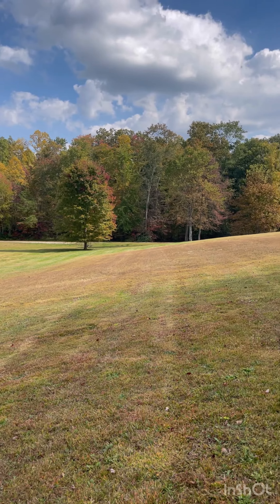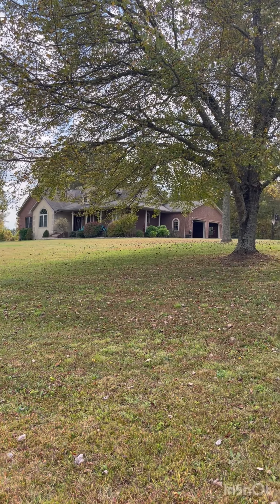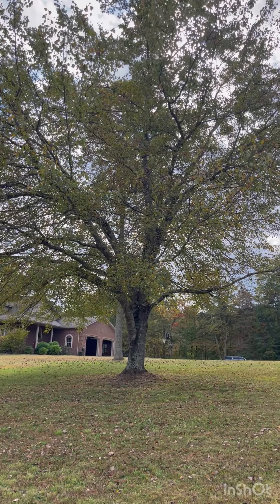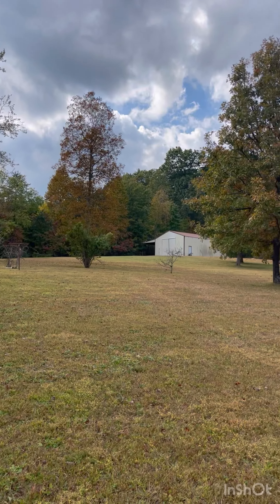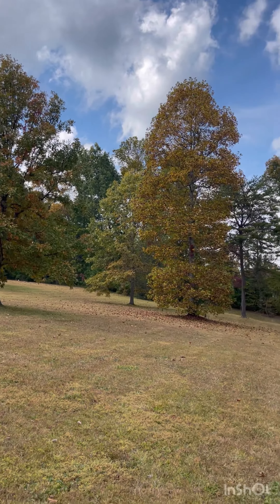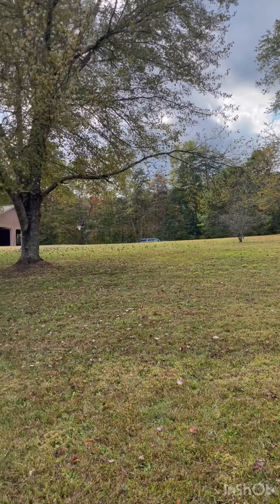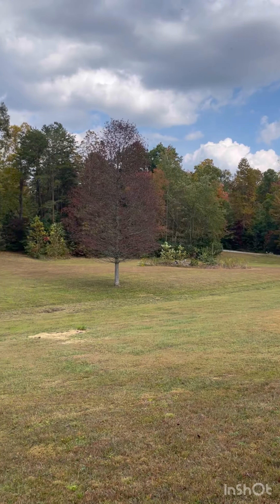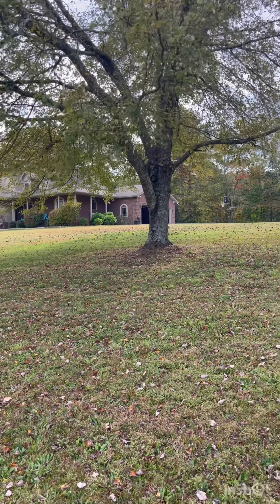1221 Holly Grove Road Corbin KY 40701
Brokerage : Reliance One Realty Listed by Anna King Created by InShot